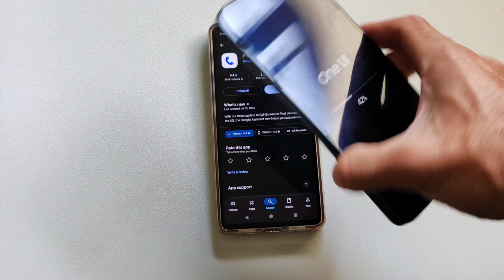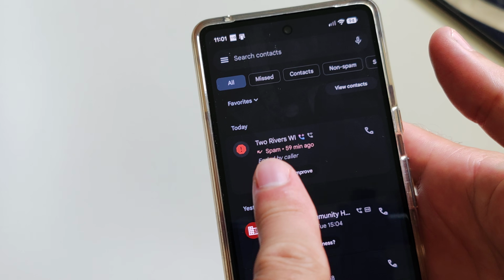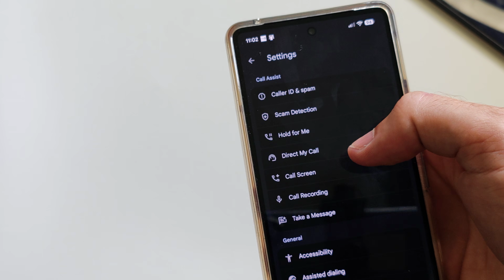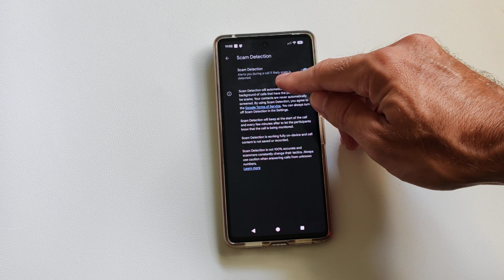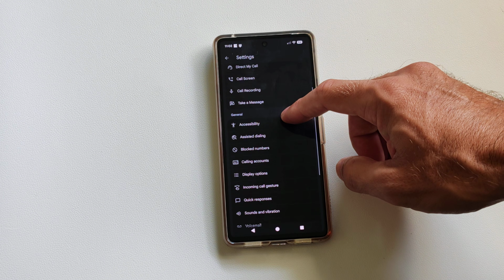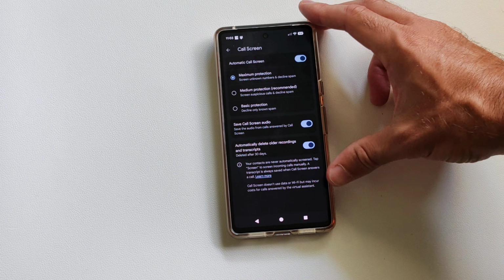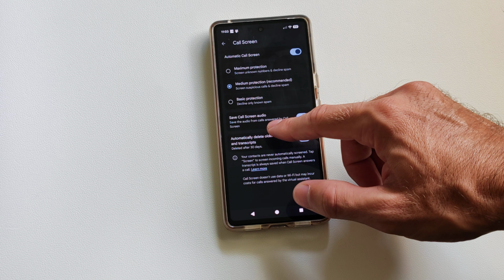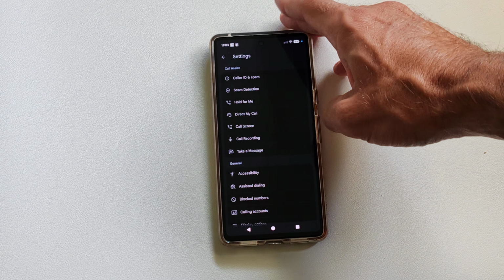How To Block Spam Calls On Android - Fast Tutorial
You can effectively block spam calls on Android by enabling the built-in caller ID and spam protection features, using the Google Phone app, and optionally using Google Voice to filter or block unwanted numbers automatically

Step 1 — Use the Google Phone App
Install and set as default: Ensure the "Phone by Google" app is installed and set as your default dialer. Go to Settings Apps Default apps Phone app to confirm this.

Enable Caller ID & Spam Protection:
Open the Google Phone app, tap the three-dot menu icon, then go to Settings Caller ID & Spam.

Toggle See Caller ID & Spam on to see warnings about potential spam calls.

Optionally, enable Filter Spam Calls. This will automatically send suspected spam to voicemail and keep them out of your main call screen

Step 2 — Blocking Specific Numbers
Open your call history in the Google Phone app.
Tap on the number you want to block.
Choose Block/Report spam, and confirm. This prevents calls or messages from that number and reports it to help improve spam detection for others

Step 3 — Manually Block Unknown or Persistent Callers
To block all unknown calls not in your contacts:
Open Settings Blocked Numbers in the Phone app.
Toggle Block unknown numbers on. Calls from unsaved numbers will go straight to voicemail, reducing spam interruptions

Step 4 — Use Google Voice for Advanced Filtering
Download Google Voice, set it up with a forwarding number, and enable spam filtering.

Google Voice marks suspected spam calls and messages, sending them to a spam folder, and even plays a "number not in service" tone to blocked callers

Step 5 — Optional: Use Call Screen on Pixel Phones
Pixel devices allow Call Screen, where Google Assistant answers unknown calls and transcribes responses in real-time.
Configure in Settings Spam and Call Screen Call Screen and choose protection levels:

Maximum: Declines unknown and spam calls automatically.
Medium: Screens suspicious calls and declines spam.
Basic: Only declines known spam